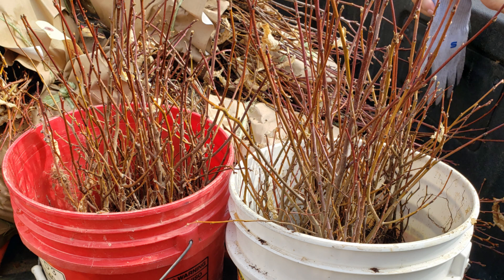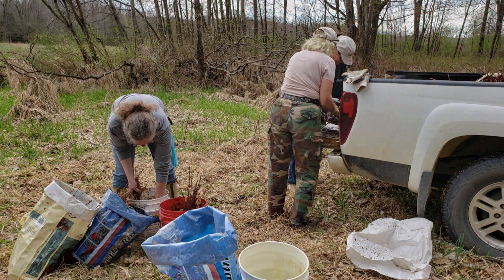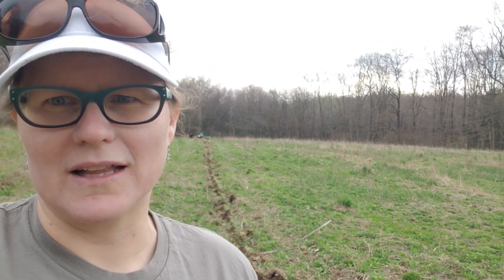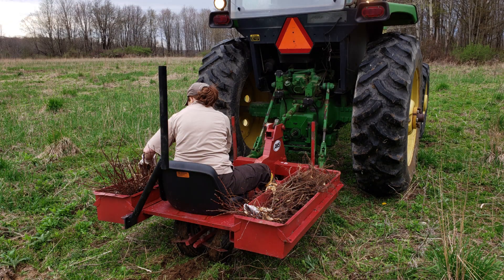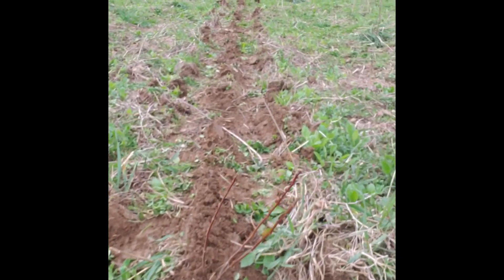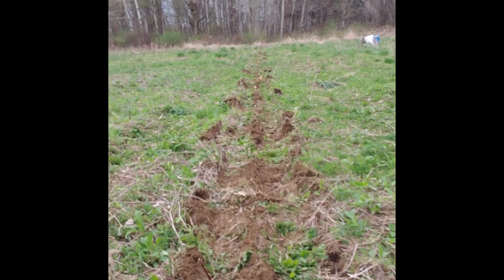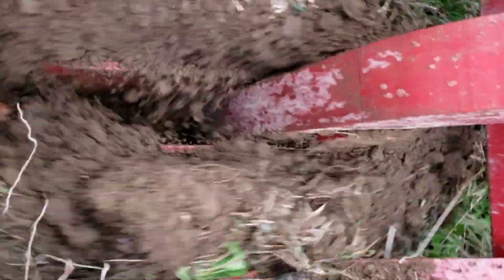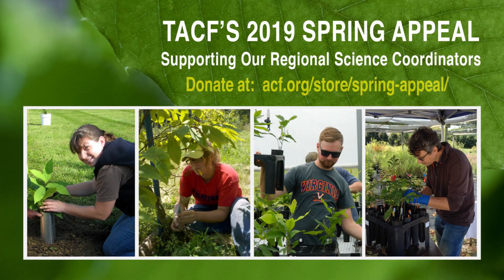TACF's Sara Fitzsimmons Shows How Seedlings Are Planted Using A Tree Planter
TACF's 2019 Spring Appeal supports our four regional science coordinators (RSC) who cover nearly 200 million acres of the American chestnut's native range. This video features our Director of Restoration and North Central RSC, Sara Fitzsimmons.